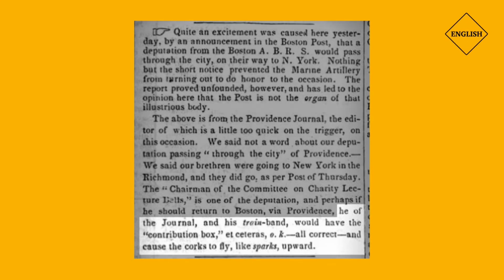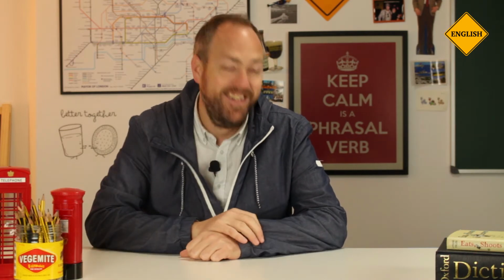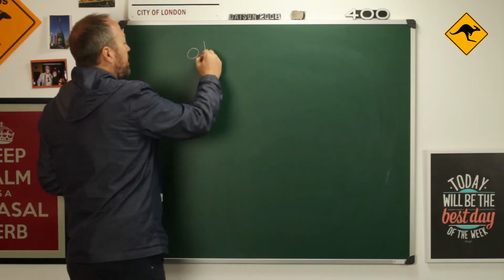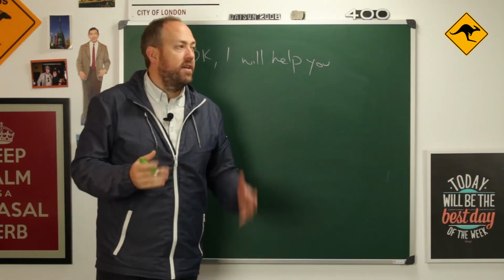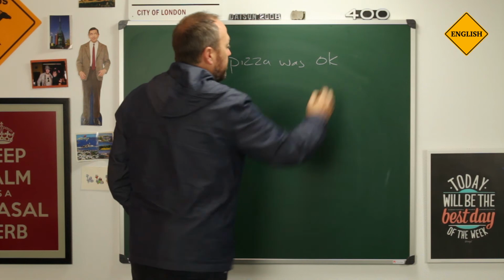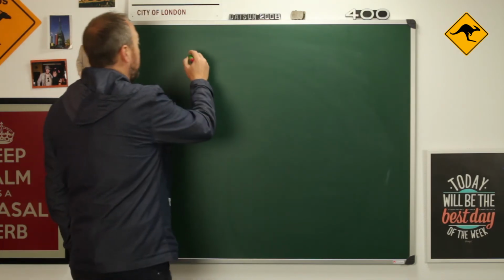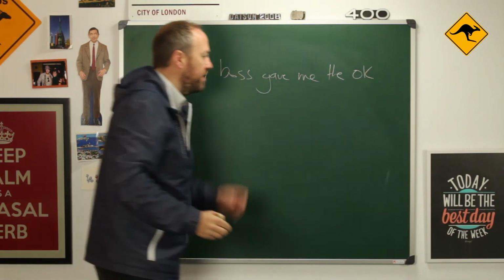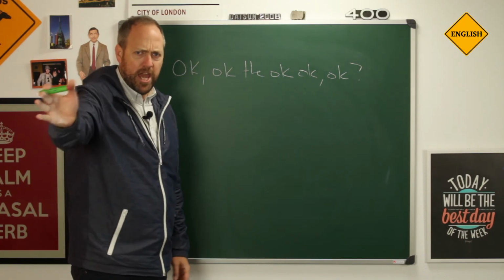OK: the most common word in English | Canguro English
Join me as we study the origin and usage of one of the most versatile and commonly-used words in the world.  Don't forget to read the notes below.  See you in class!

OK is one of the most frequently used worlds in the world.  It can be spelled OK, O.K., ok, and okay.  It can be a verb, noun, adjective, or adverb and more!  It is used So where did it come from and why is it so popular?

Origin

Nobody can say for certain where OK came from (some theories are discussed here), but we can say for sure why it became so popular.  In the late 1830s in Boston the newspapers had a habit of making funny abbreviations of everything.  Articles were full of silly capitalisations like OFM, (our first men), WOOOFC (with one of our first citizens) and OW (all right).

Then on On 23 March 1839, OK appeared on the second page of the Boston Morning Post in the middle of a story, as "o.k." (orl korrect, or all correct).

This silly joke would have probably been forgotten forever, but a year later the American Presidential elections started, and one of the candidates, Martin Van Buren, was nicknamed Old Kinderhook, and his supporters formed the OK Club.  Soon OK was being publicised all over America and this was the start of its incredible popularity.  Initially it was only used on documents and telegraphs in it's original meaning of all correct, but in the 20th century it was being used everywhere and by everyone.

Now it is used all over the world, even in Japan.  So how do we use this amazing little word?

Usage

OK is probably one of the most versatile words in English.  It can be used in the following ways;

As an exclamation;

OK, I will pass on your message (agreement or acceptance)
OK, it's time (filler)
As an adjective;

The flight was OK (neither good nor bad)
Are you feeling OK? (good physical or mental health)
It is not OK to do that (allowed)
As an adverb;

The printer is working OK (in a satisfactory way)
As a noun;

The police gave me the OK (approval)
As a verb;

The council OK'd the plans (give approval)
So it would be perfectly correct English to say;

OK, OK the OK OK, OK? (Um, approve the satisfactory approval, agree?)
And that is something strange about OK.  Despite its popularity in conversation, we hardly ever use it in formal situations.  Politicians avoid it, and a majority of books and reports contain not a single use of OK.

Popularity

Before OK, we already had lots of words to mean all correct, and agreement, and approval.  So why did OK become so popular?

It seems that we love OK because it is completely neutral.  For example, consider the two different examples;

"Can you write this report please?"  "OK."
"Can you write this report please?"  "Fantastic."
We can use OK without expressing an opinion.  It is a simple and clear yes or no.

Now you can start to introduce OK in your conversations.  OK?